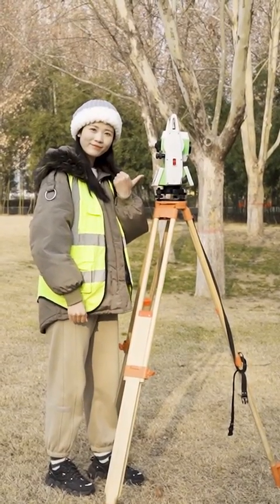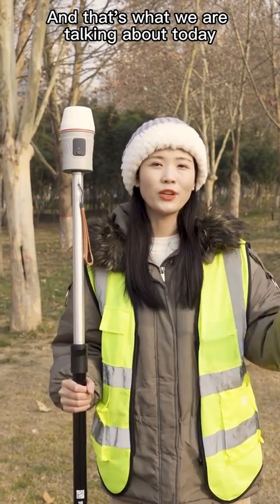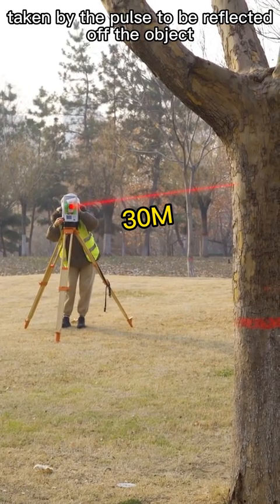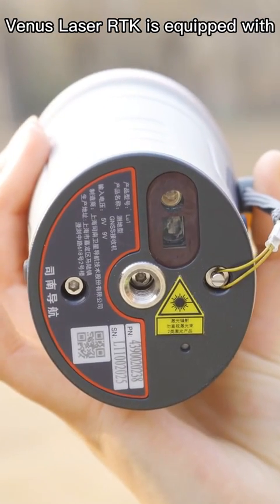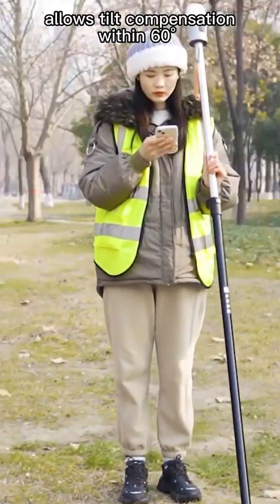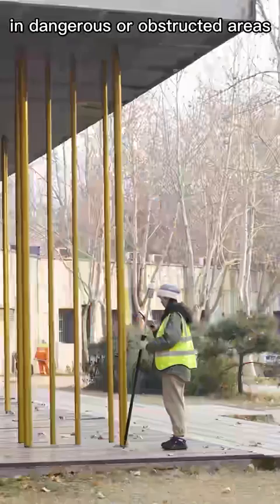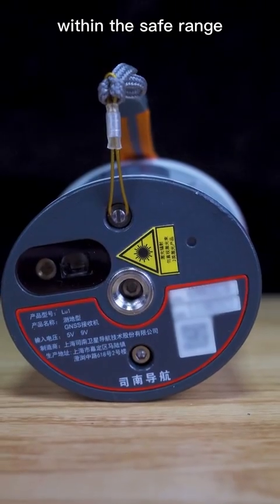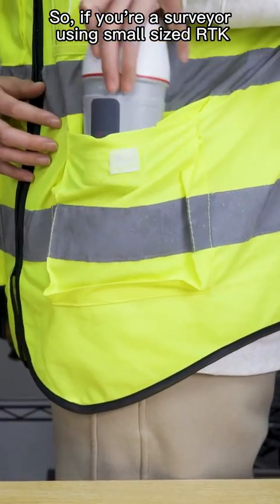First Experience of Venus Laser RTK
Thanks to Henan Bingce Technology Ltd for the sharing of the first experience of Venus Laser RTK.